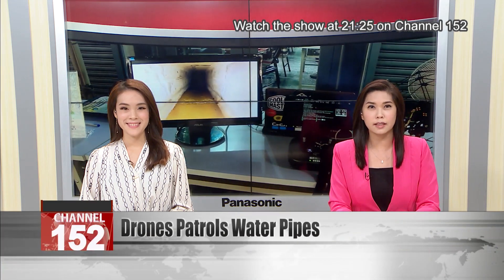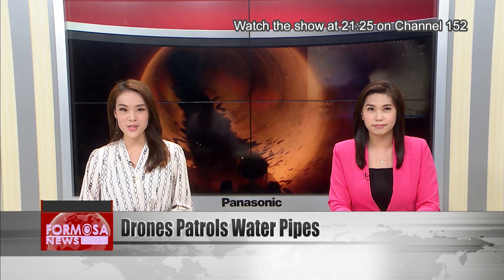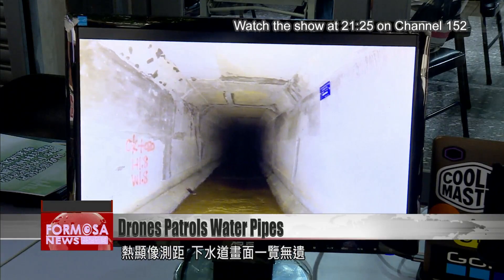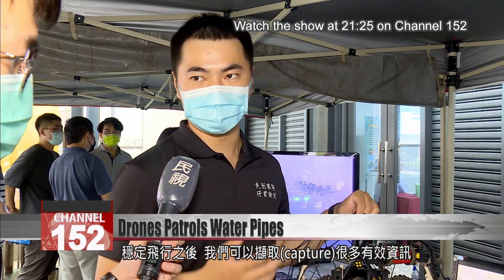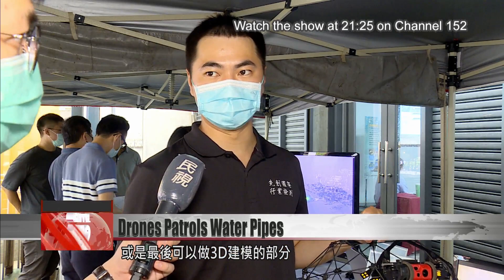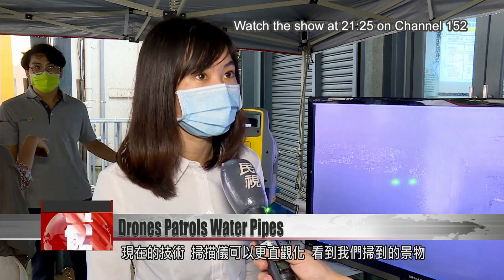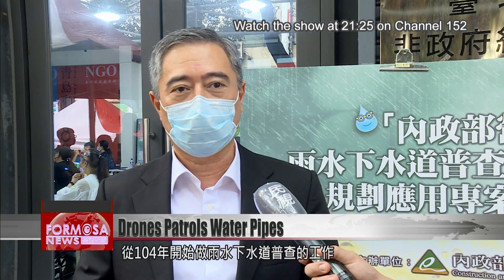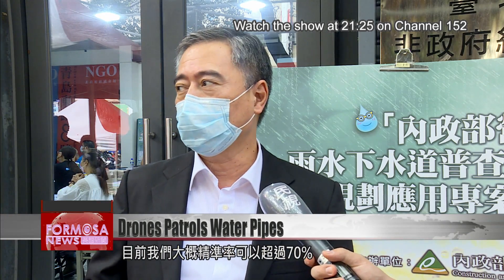Drone patrol makes checks on underground water pipes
Drone patrols could soon be checking the integrity of a sewage pipe near you. The Construction and Planning Agency has tested out a patrol drone on an underground water pipe for the first time. Its 3D laser scanning technology can help engineers understand what’s happening when floods or other disasters occur.

The wonders of technology never cease: now drones are patrolling underground water pipes.

The drone revolves, turns on a light, and captures in high-definition video a thermographic distance measurement, allowing engineers to see inside the pipe from up on ground.

Patrol drone manufacturer
Underground water pipes are pitch-black. Once it’s flying in a stable way, we can capture lots of effective data, and process it later, to measure the size of cracks, or eventually construct 3D models.

3D laser scanner manufacturer
With the old technology, we could probably only measure distances and angles. With the technology now, the scanner can be more audiovisual, so we can see the area we’re scanning.

Town planners are using high tech to make public works safer, less labor-intensive, faster and more precise. The Construction and Planning Agency is spearheading a program to get all the country’s rainwater and sewage water into water pipes. By the end of 2020, the rainwater pipe rollout was almost 80% complete. By this August, approaching 40% of users had connected their sewage pipes to the network.

Extreme weather events such as major storms and flooding are becoming more frequent. The Construction and Planning Agency wants to reduce casualties using digital data to improve protection and management work.

Yu Wang-sheng
MOI Construction and Planning Agency
We started a general audit of underground rainwater pipes in 2015. By establishing basic data, we can create a digital simulation, and that can tell us how much rain came down in one shower, where, on which street, and even which area of the street will be flooded. Our accuracy right now can reach over 70%.

Engineers hope AI will one day help prepare for storms and reduce their consequences. Such an ambitious public works project is only achieved one step at a time.